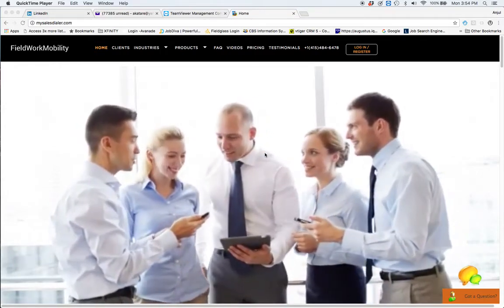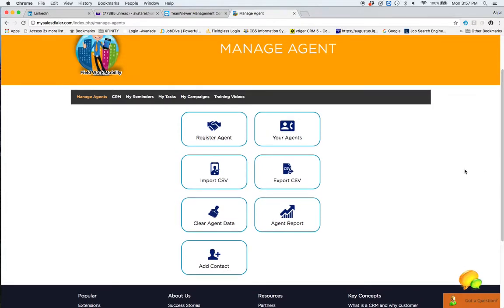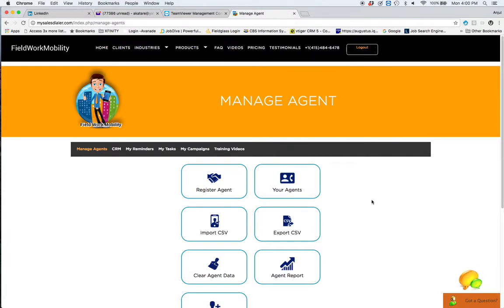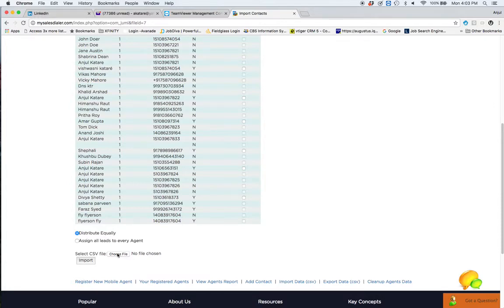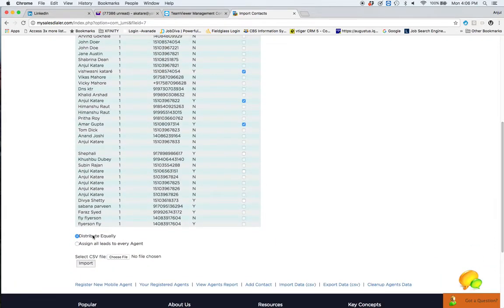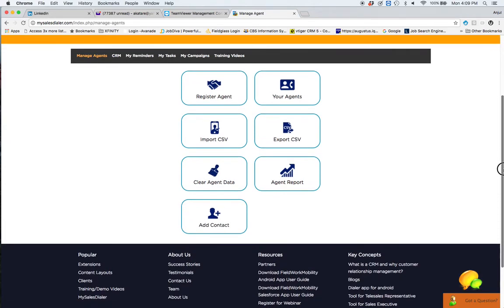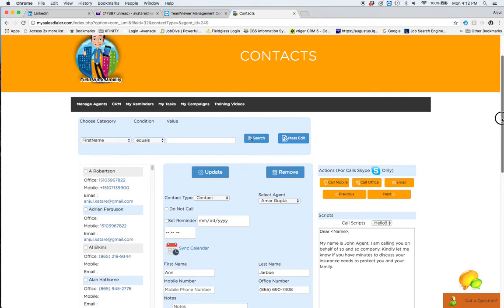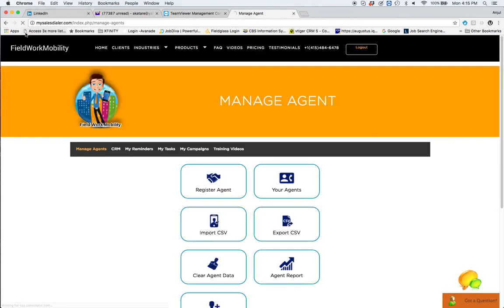MySalesDialer Dashboard Demo with Mobile Manager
This Video shows how to manage reps/agents as well as add agent on MySalesDialerPro Web Dashboard. It also shows how MySalesDialerPro mobile app is integrated with the DashBoard.